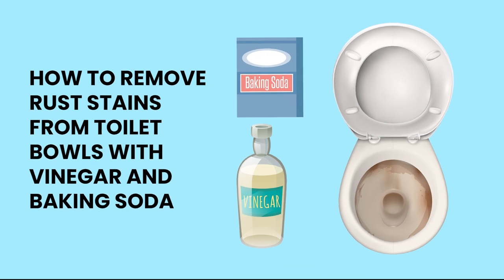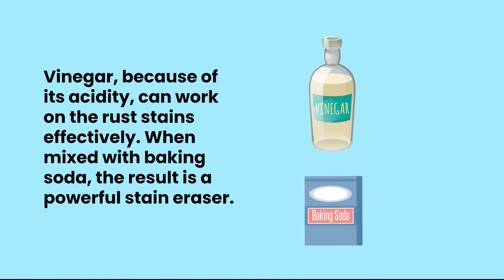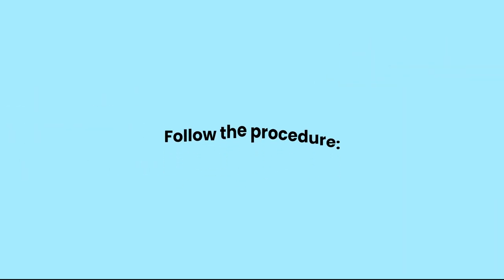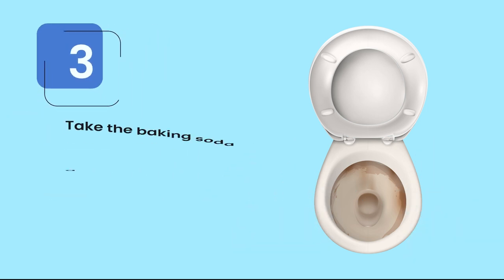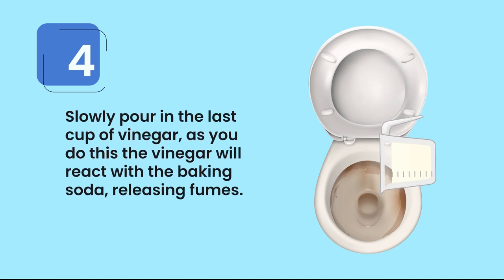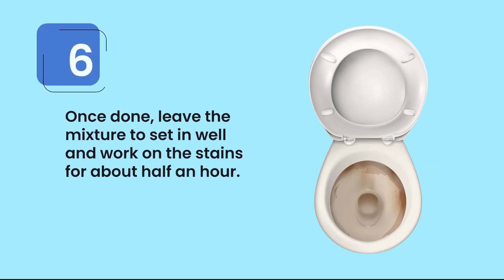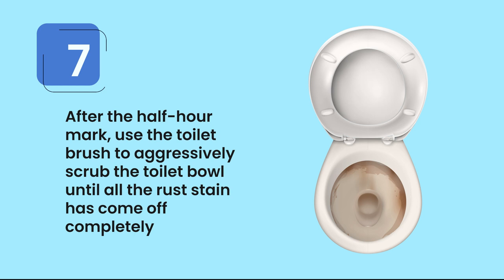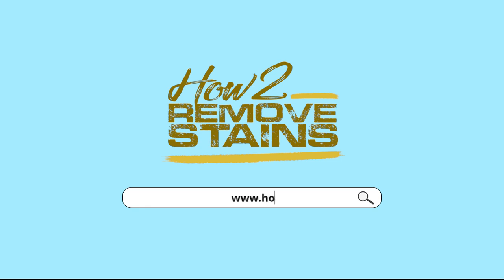How to remove rust stains from toilet bowls with Vinegar and baking soda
This is how to remove rust stains from toilet bowls. You'll have a much prettier toilet in no time :-)